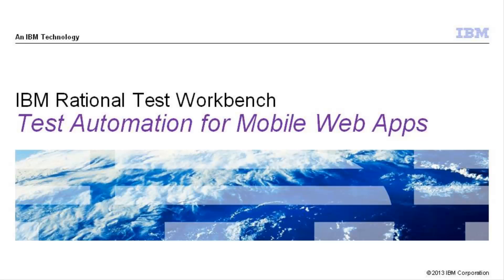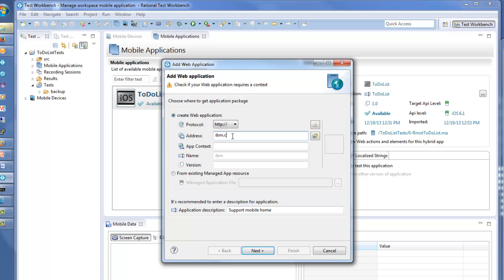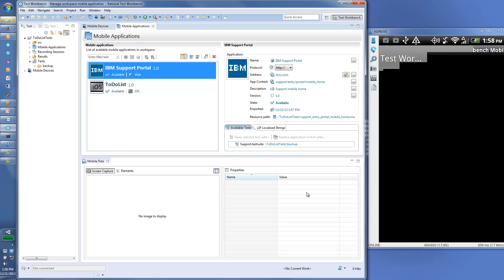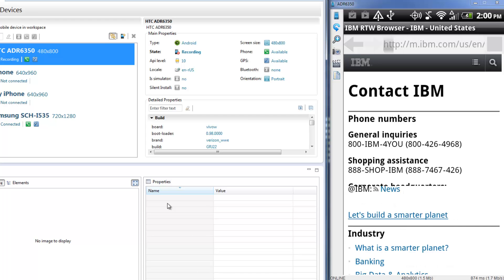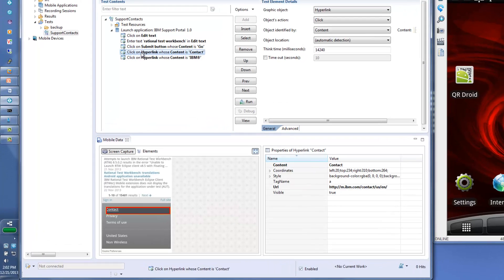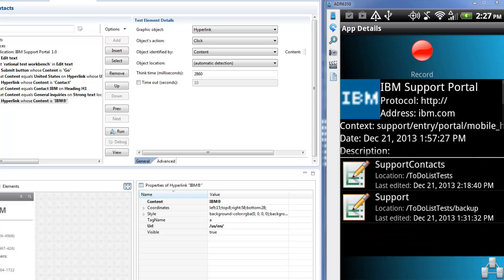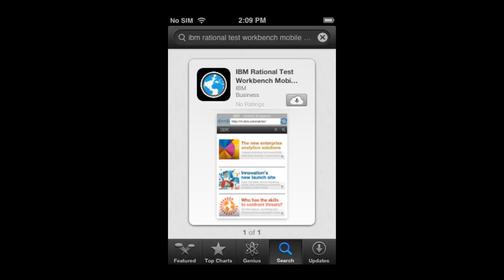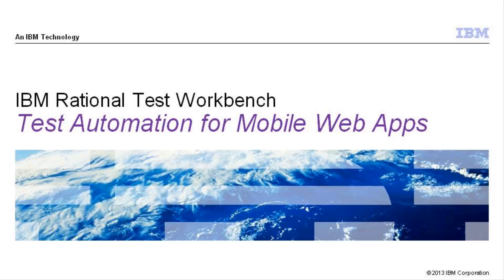Mobile Web App Testing with Rational Test Workbench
This is a demonstration of how Rational Test Workbench can be used to test mobile web applications from both iOS and Android platforms.